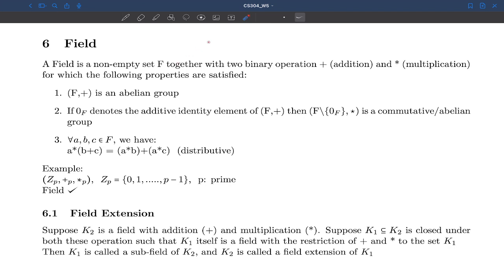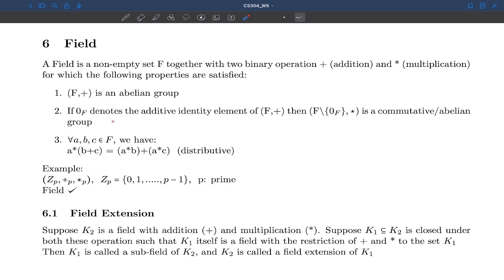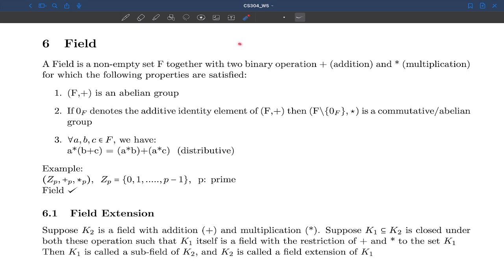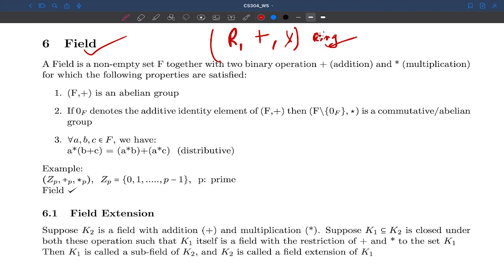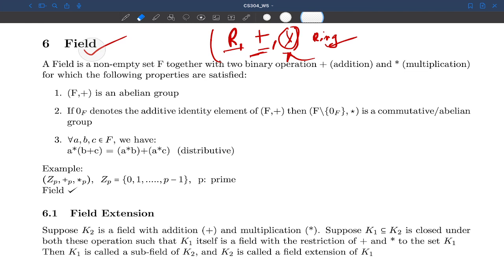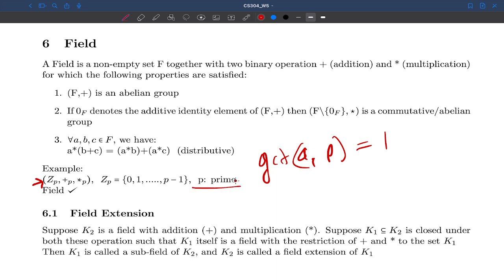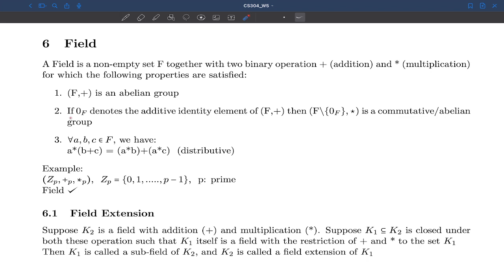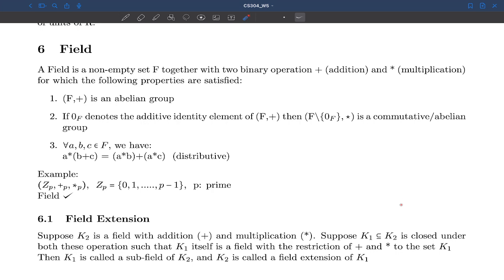Field Theory | Maths Pre-requisite for AES | Advance Encryption Standard